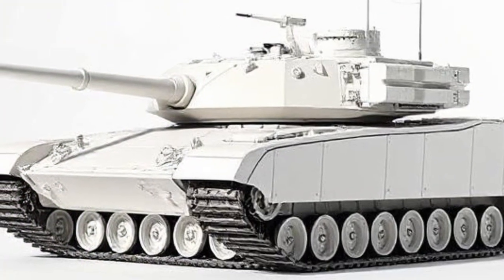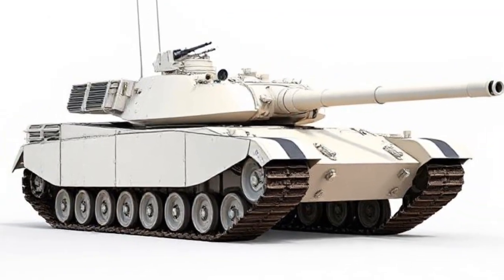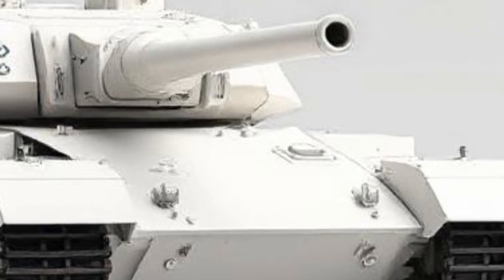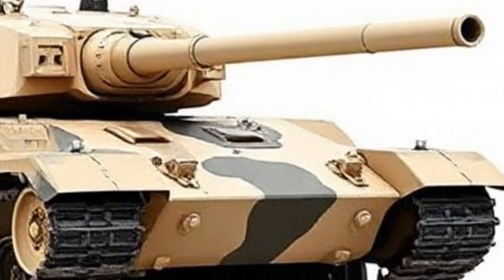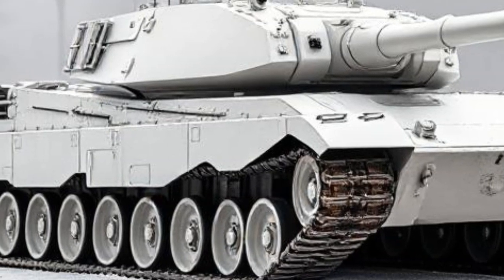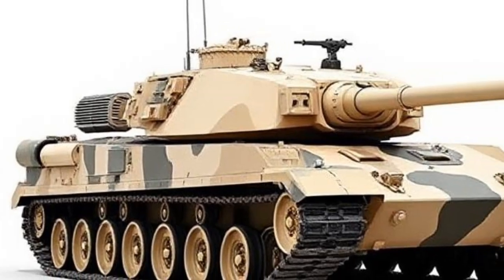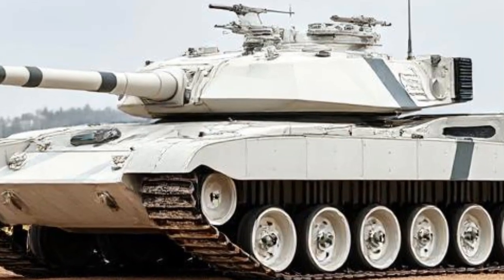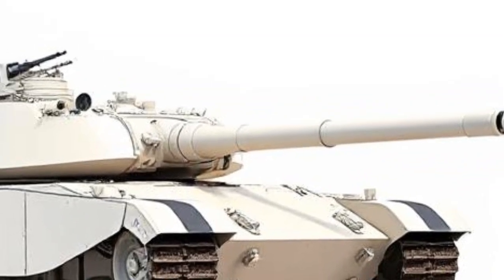🫢Why the M60 Patton Tank STILL Terrifies Enemies in 2025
The M60 Patton — a tank born in the Cold War, yet still rolling strong in today’s battlefield! In this video, we uncover the secrets behind its incredible durability, surprising upgrades, and why some nations still trust it in modern combat. Is the M60 a relic of the past or an underestimated war machine? Watch till the end to find out how this beast refuses to be forgotten!